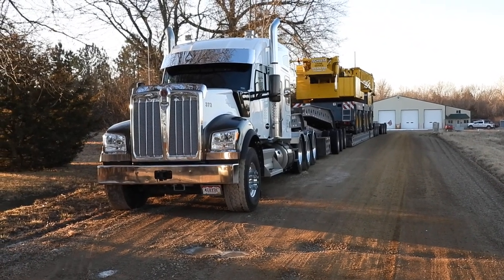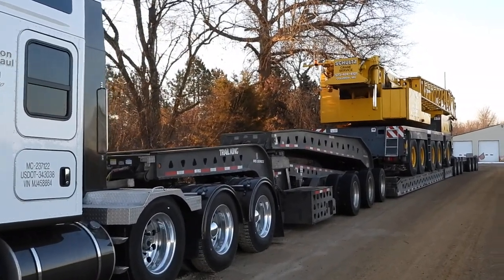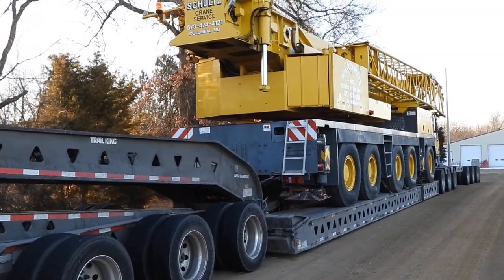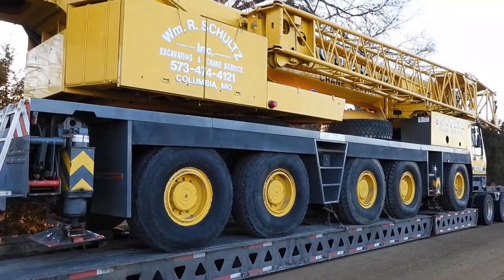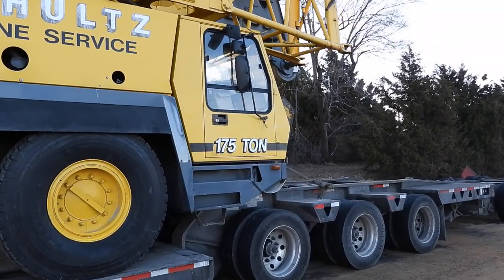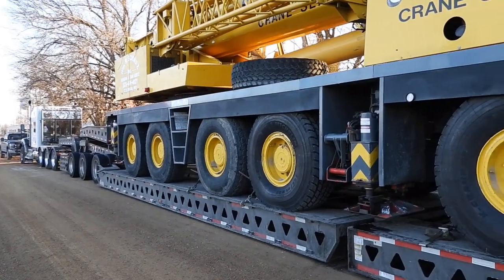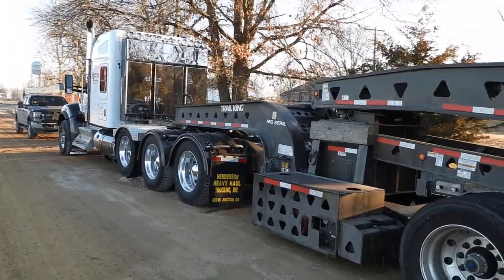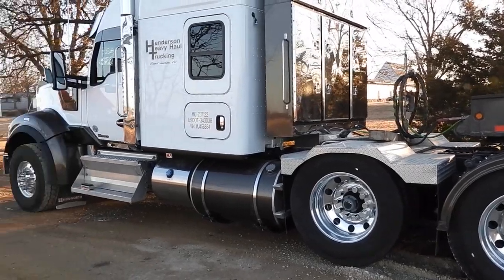Grove 175 Ton Wheel Crane (Heavy Haul)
In this short video we will show you the latest project. This is a Grove 175 ton wheel crane that we are transporting to the Port of Houston.